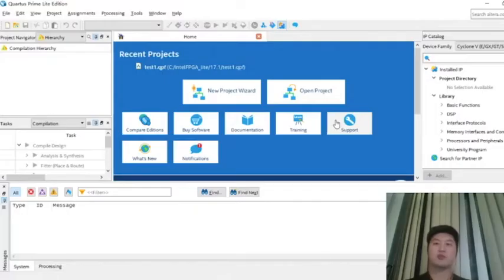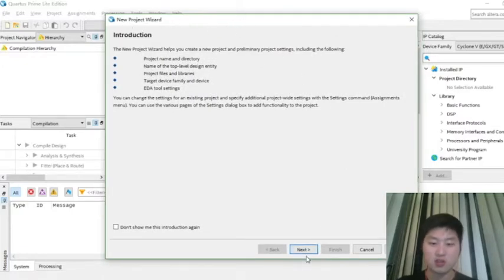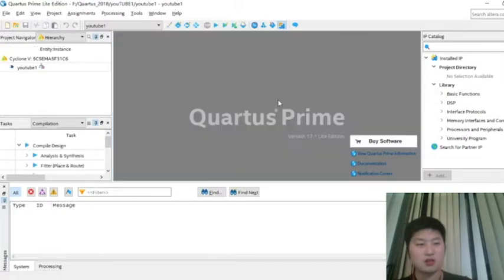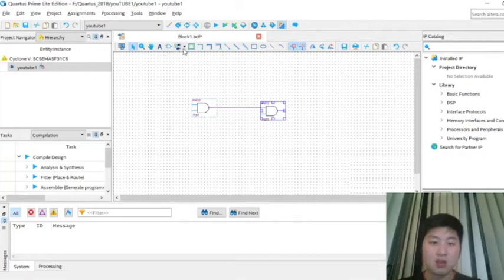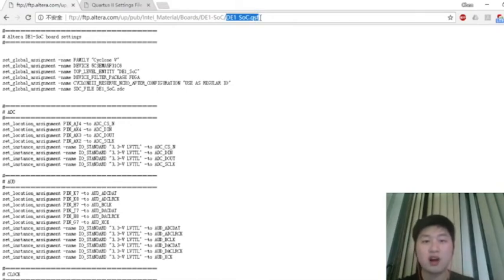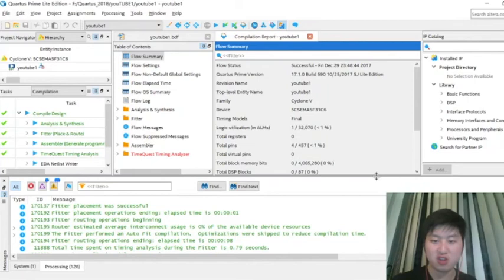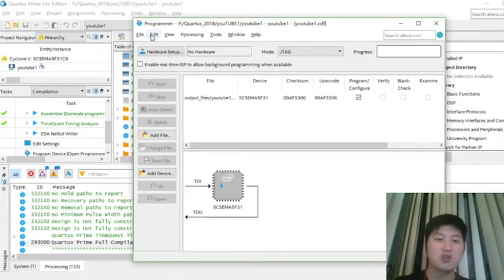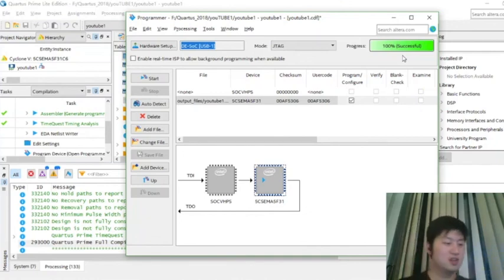Quartus, Verilog and DE1SoC - FPGA Verilog Tutotial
Welcome to part 1 of the FPGA Verilog Tutorial, we briefly introduce about the Quartus II, Verilog and De1Soc.